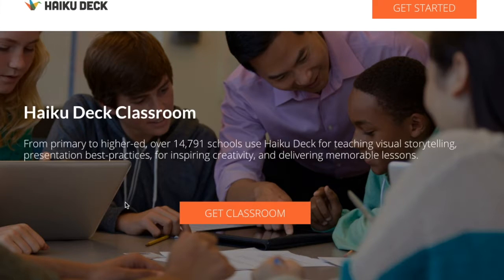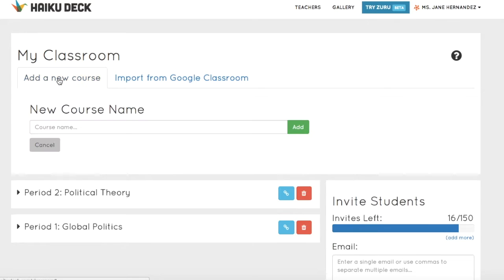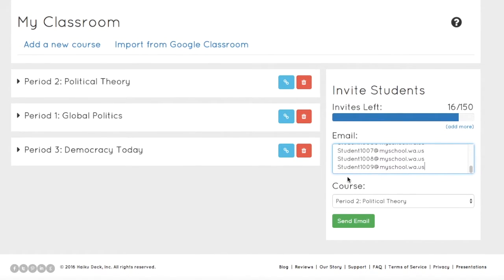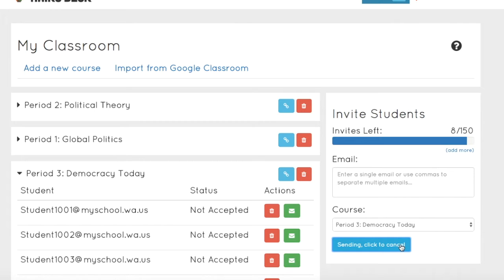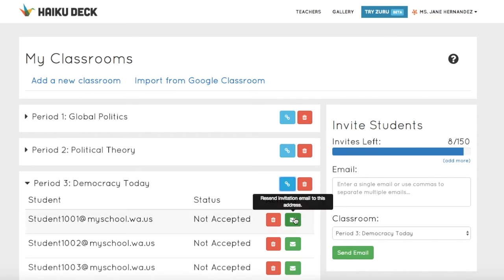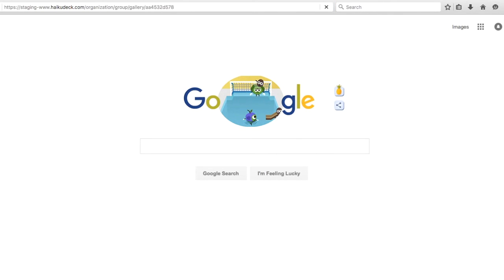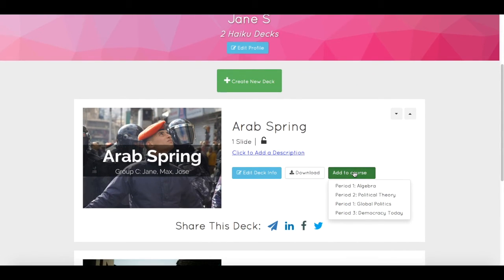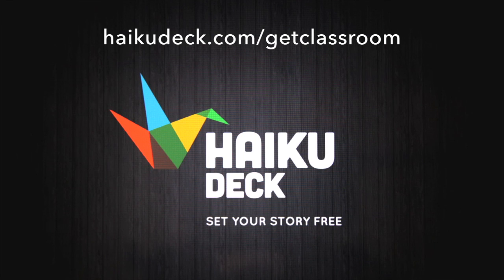How to Use Haiku Deck Classroom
This short video explains how to use Haiku Deck Classroom for adding courses, adding and removing students, using the Course Gallery, and more.